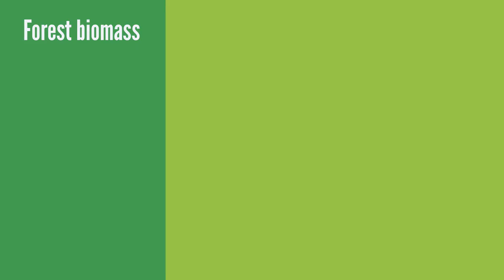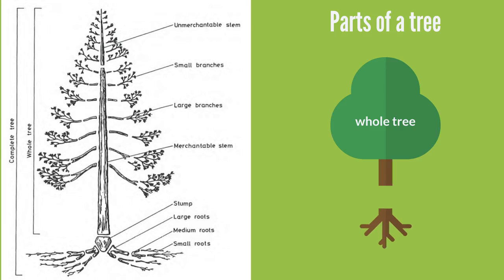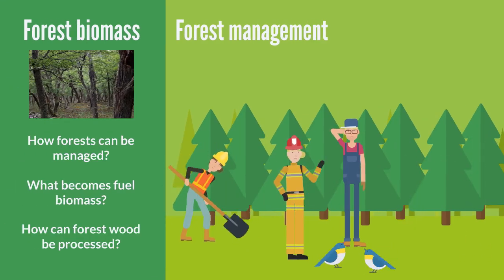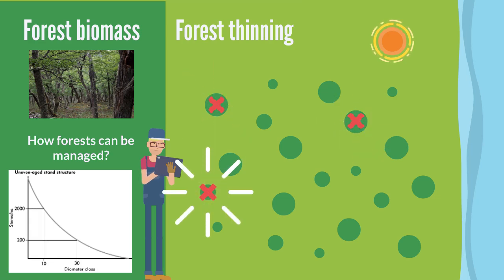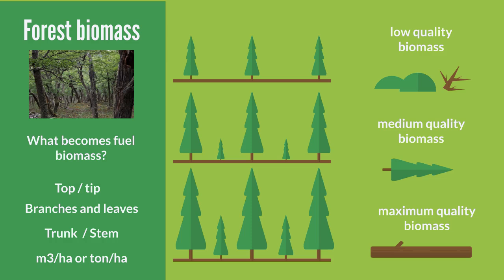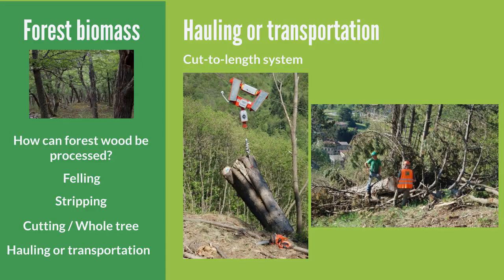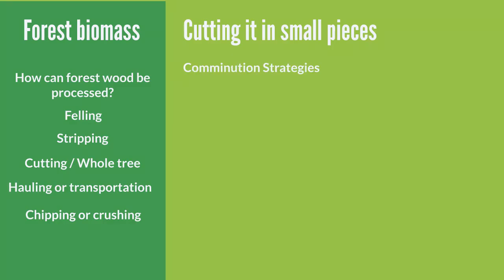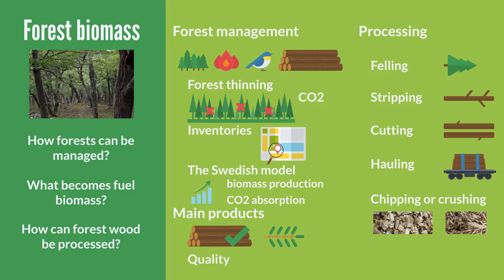304 Biomass from forestry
Embark on a journey into the heart of sustainable energy as we explore the untapped potential of biomass from forestry in this informative video. Dive into the diverse forms of biomass derived from forestry, from branches and twigs to sawdust and tree trimmings. Discover how these woody materials, often considered byproducts, are becoming a vital resource for clean and renewable energy.

Uncover the sustainable practices in forestry management that not only ensure the health of our forests but also contribute to the production of biomass energy. Learn about responsible harvesting, reforestation efforts, and the delicate balance between nature and energy production.

Get ready to deepen your understanding! This video serves as an introduction to the world of biomass from forestry, setting the stage for a series that explores the environmental impact, technological advancements, and the bright future of forestry biomass in the renewable energy landscape.

Hit play, venture into the heart of the forest, and let's unlock the potential of forestry biomass for a cleaner, greener future!